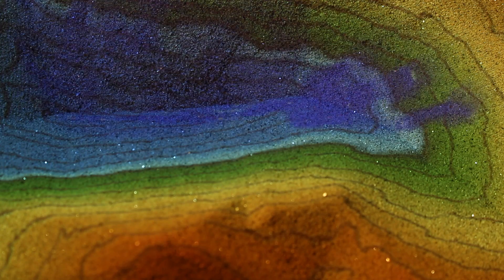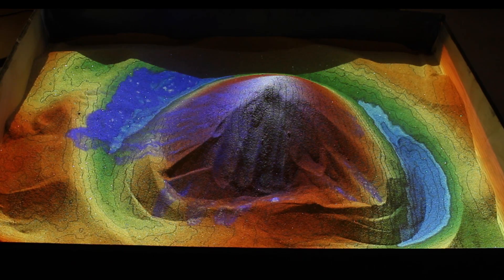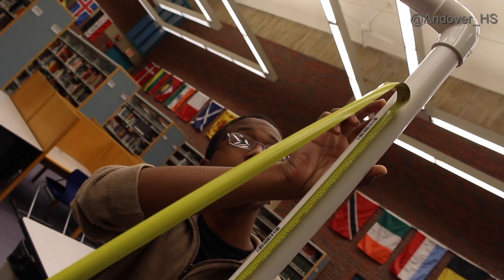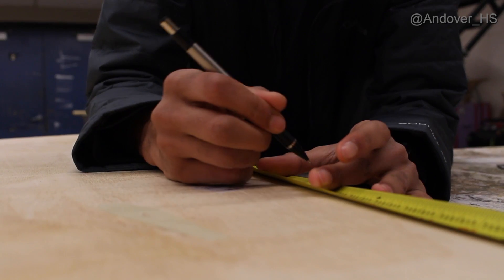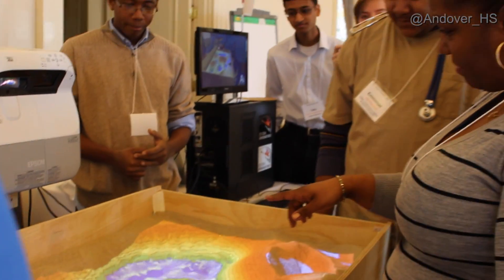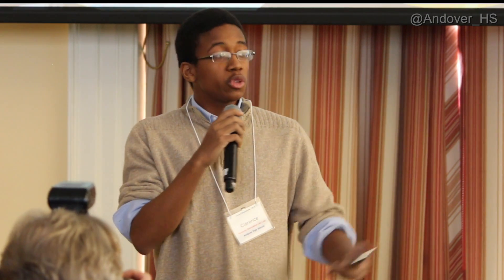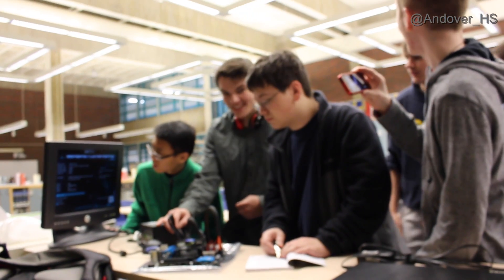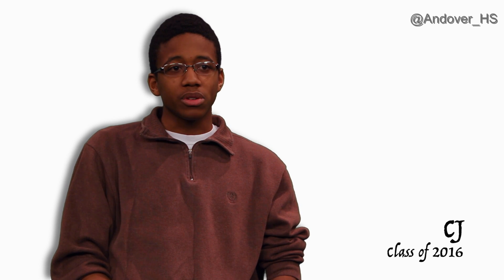Andover Innovation Lab - Augmented Reality Sandbox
Andover High School Innovation Lab, Fall 2015 Semester.

Open Source Software Provided By: UC Davis